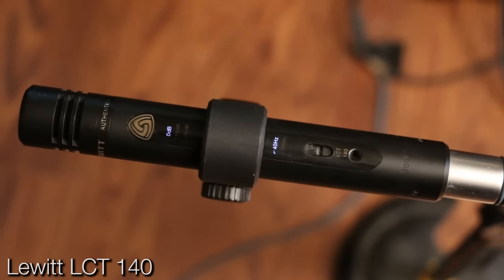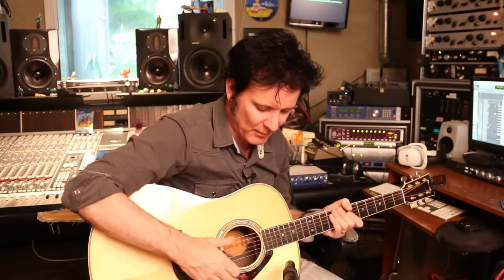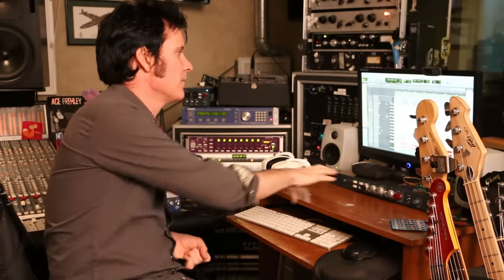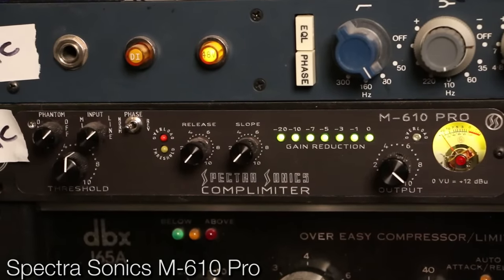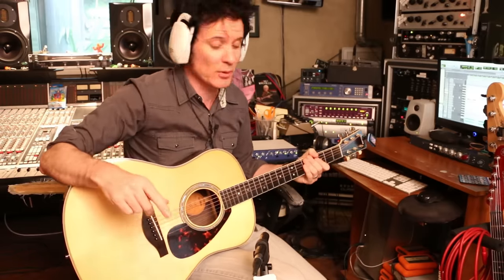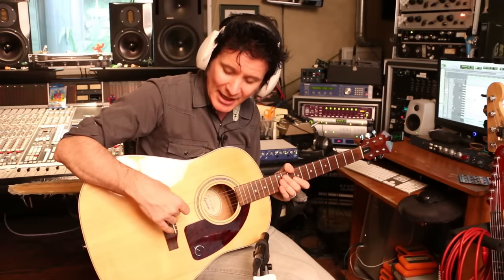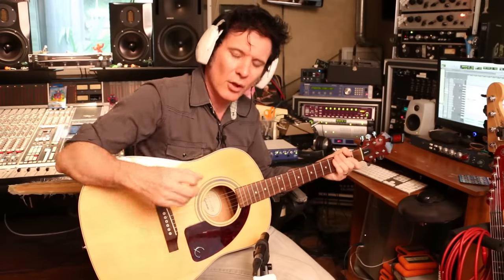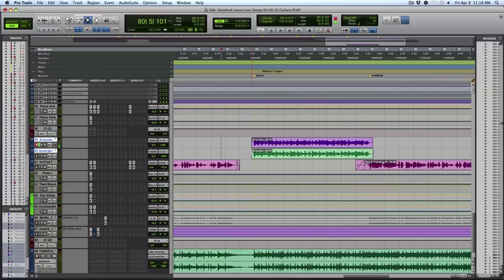Layering Acoustic Guitars - Warren Huart: Produce Like A Pro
Warren shows his production technique of layering acoustic guitars. He uses a standard acoustic and then doubles the part with a "Nashville Tuning" acoustic to simulate a 12-string guitar.